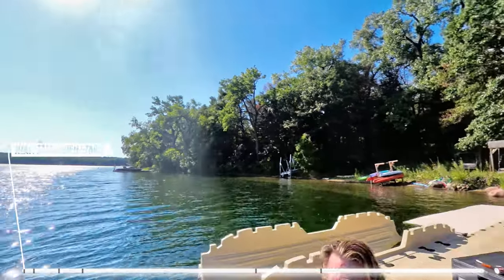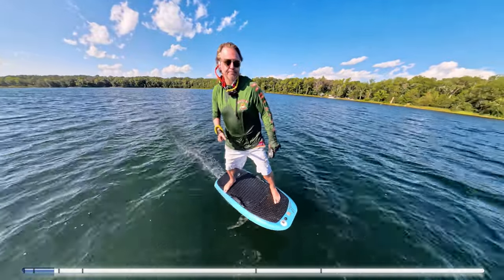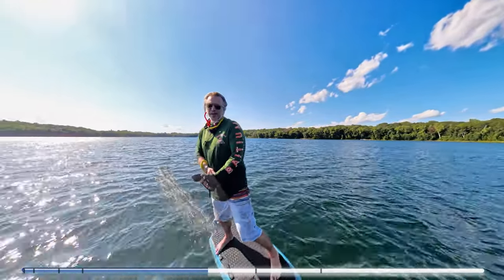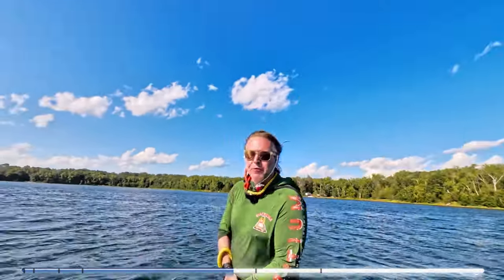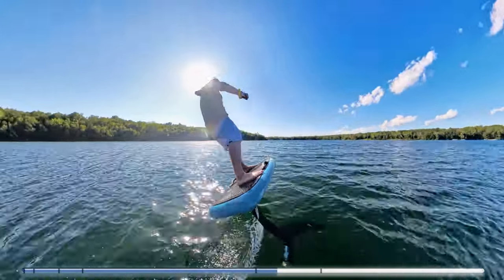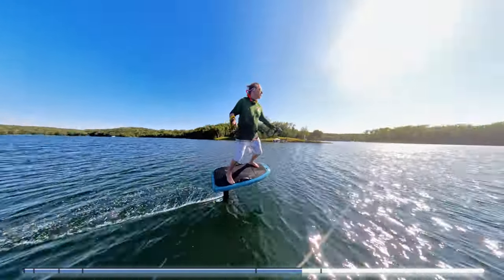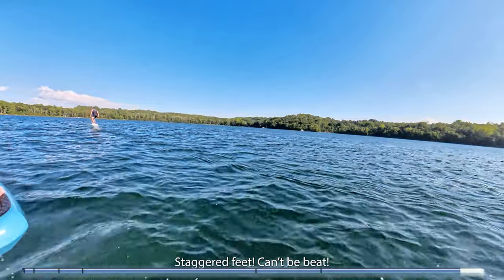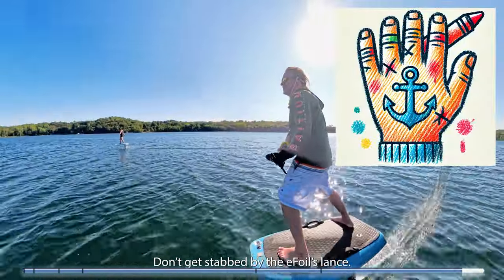Staggered eFoil Stance: The Key to Safer eFoiling and Better Control | Verdant Ride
In this episode of Verdant Ride, we dive deep into the best eFoil foot position  of adopting a staggered stance while eFoiling. Stephan explains why standing staggered, with one foot slightly ahead of the other, can significantly improve your safety and control on the water. Drawing from his personal experiences and some not-so-pleasant encounters, Stephan discusses how this stance can help you avoid common eFoil-related injuries, particularly those involving the mast and hydrofoil. He also shares insights on why seasoned surfers, wakeboarders, and snowboarders may find this stance challenging to adopt and how they can overcome these hurdles.

Here's my 3rd attempt to tell this story. My first 2 attempts showed and discussed eFoil injuries that were too graphic for YouTube's community standards. So I got suspended from uploading for 7 days. Well, I can't risk that again so I've replaced all the injury images with color crayon drawings and the more graphic descriptions have been replaced with a catchy song to help remind you of the Staggered Stance and how it can keep you safe.

In my Facebook release, the safety squad came out of the woodworks believing that because my video discussed safety and stance type, it was an invitation to condemn me for daring to be an adult and using my autonomy to make my own decisions regarding my preferred safety gear. Well, I'll certainly be discussing that in an upcoming show, but till then, I'm quite certain that 100% of my audience has already been thoroughly informed on helmets and PFDs and you are capable of making your own decisions as to what to wear when you go near the water. If, I'm right gimme a 🤙 in the comments. Thanks…

00:37 What is Staggered Stance
01:05 Why I ride with a Staggered Stance
01:42 I Ride Midline on Most Boards Except eFoils
02:18 eFoil Injury Research
06:32 Ripping it up with a Staggered Stance
08:08 Safety Staggered Stance Song
11:41 Gear Inventory

Stephan wraps up the episode by reaffirming the benefits of the staggered stance, especially when paired with the right gear like the 36 Glide wing and Camber Pro setup.